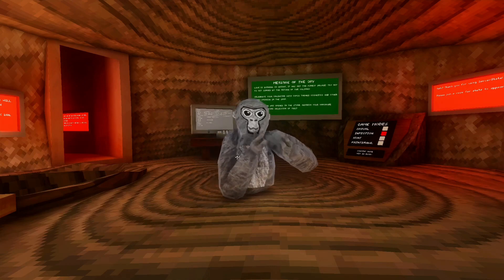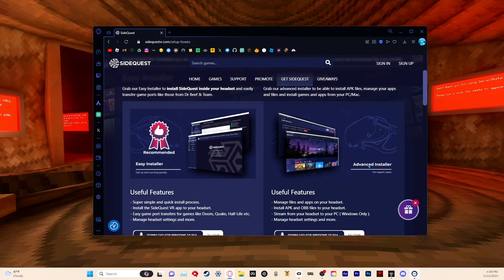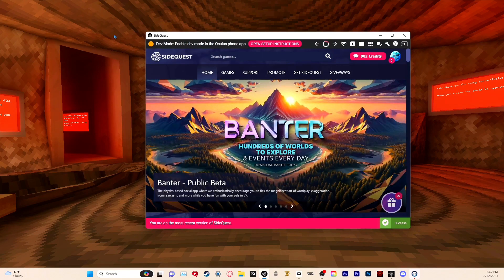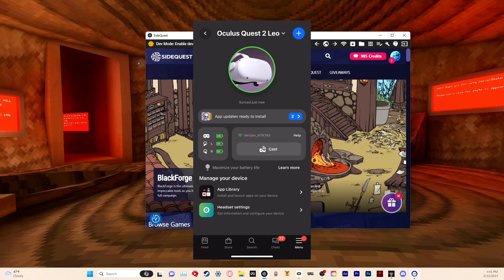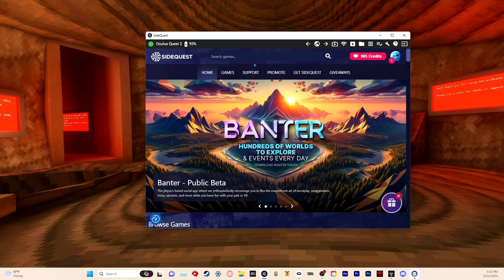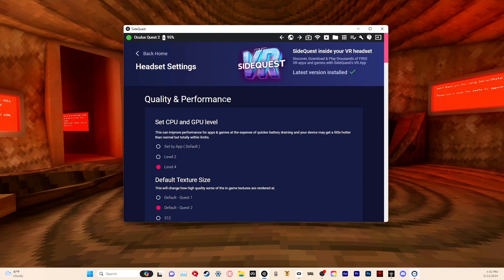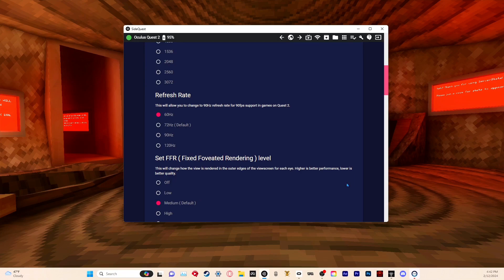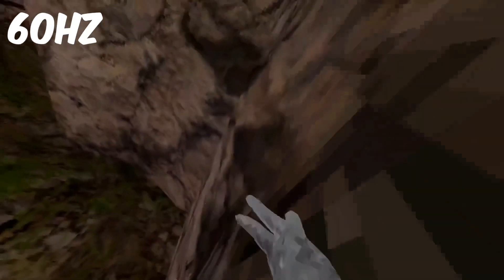How to get 60Hz on gorilla tag (easy)